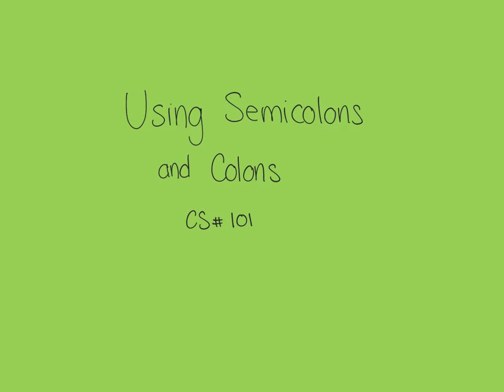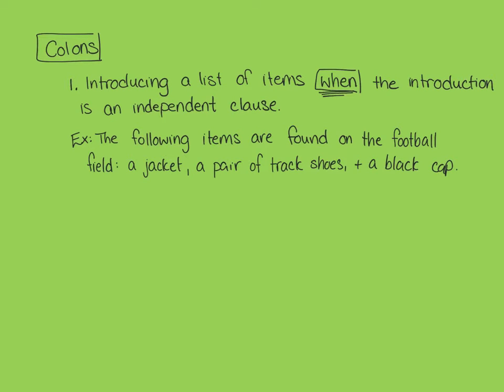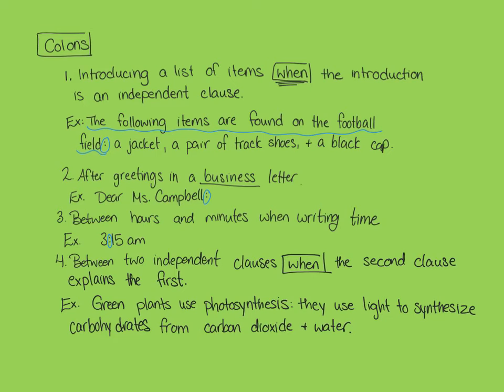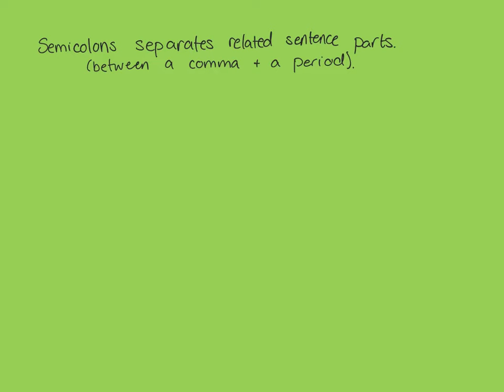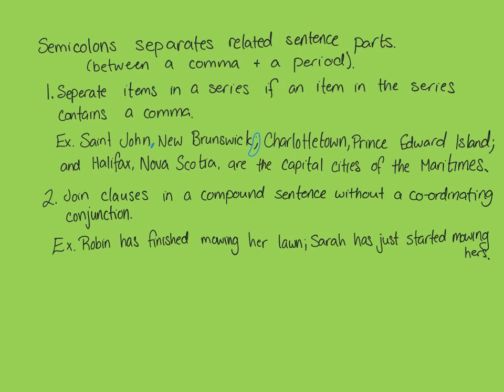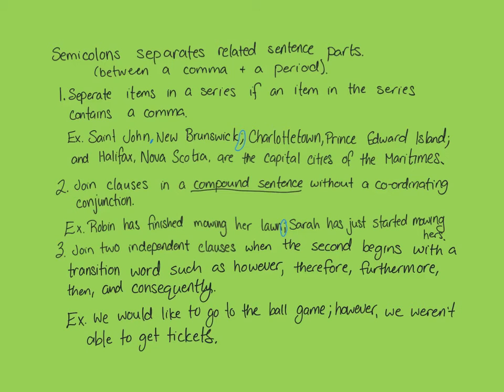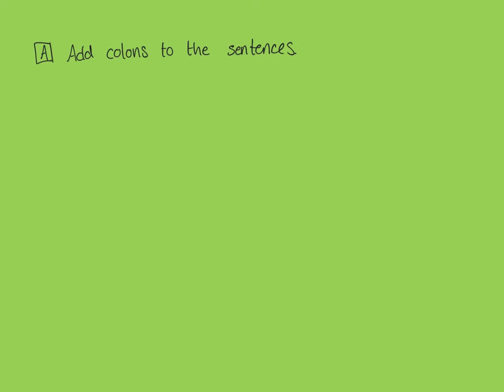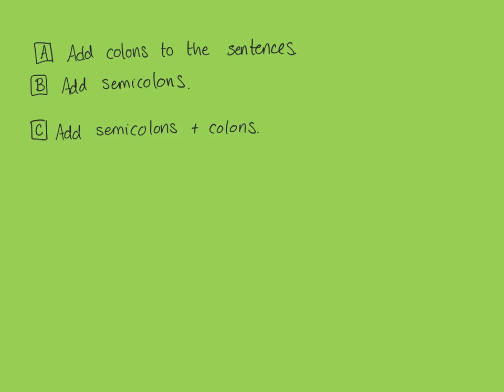Using Semicolons and Colons